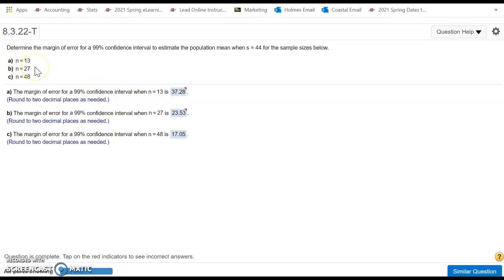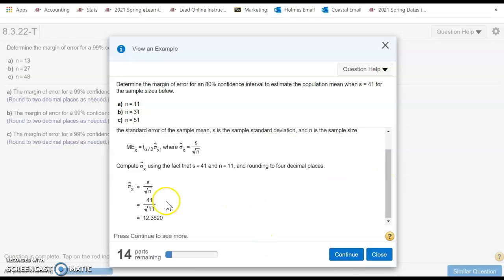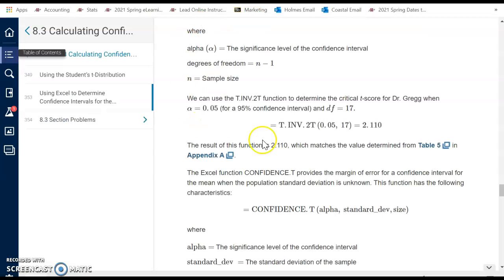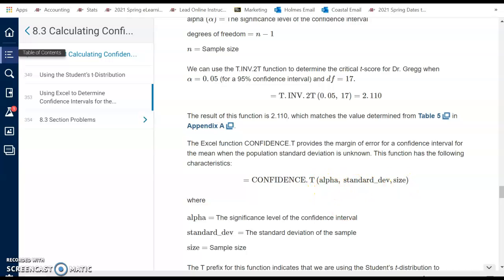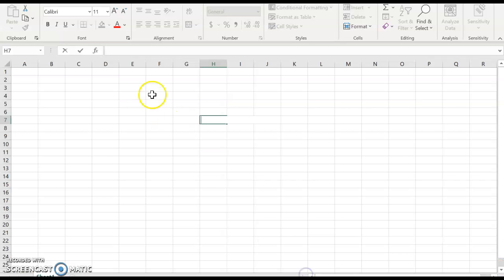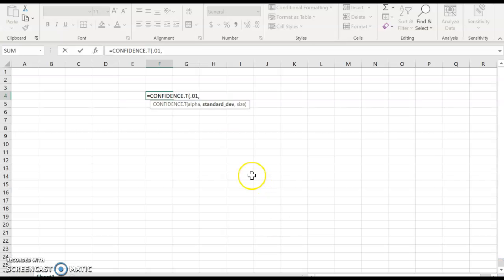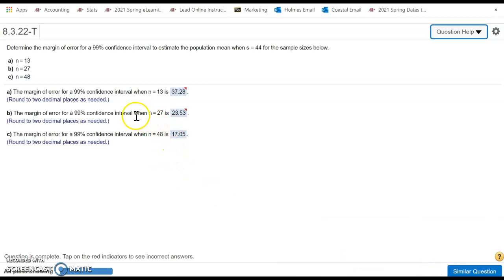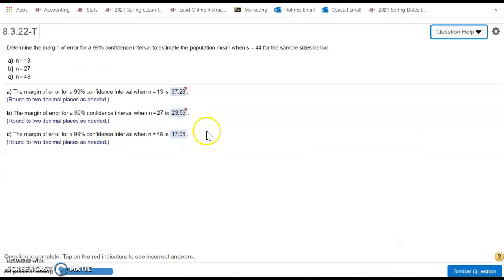Excel Calculation for the Margin of Error for T-dist. 8.3.22